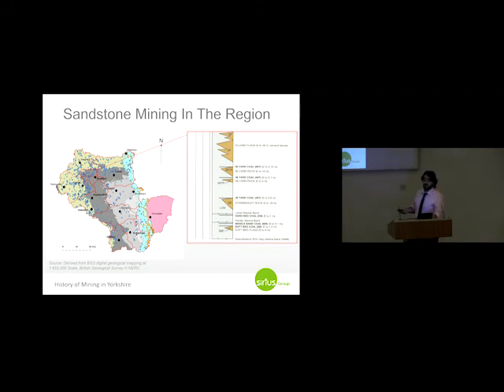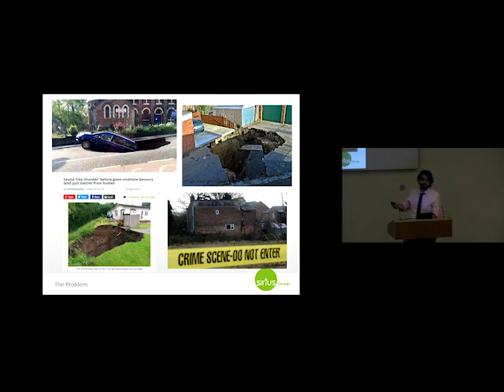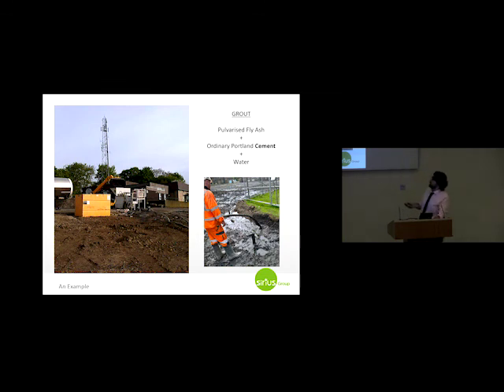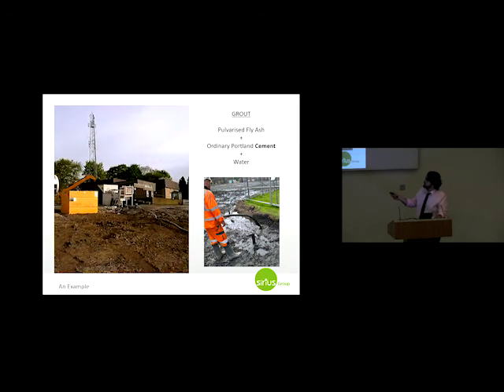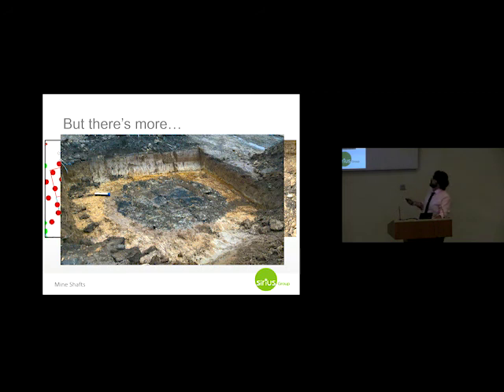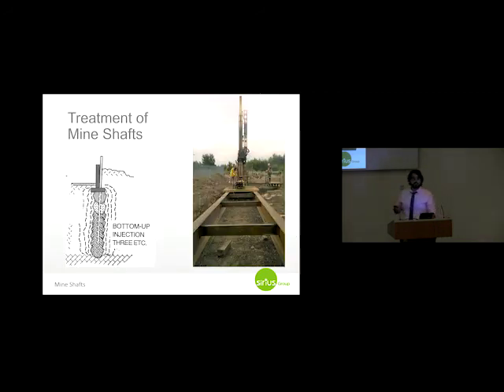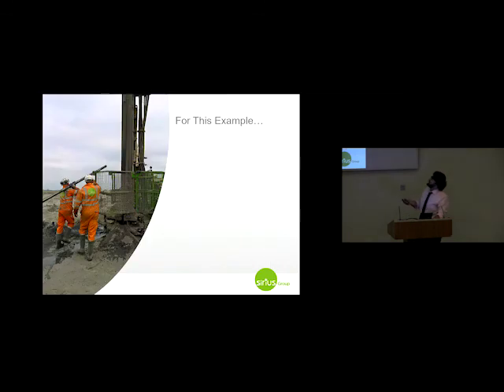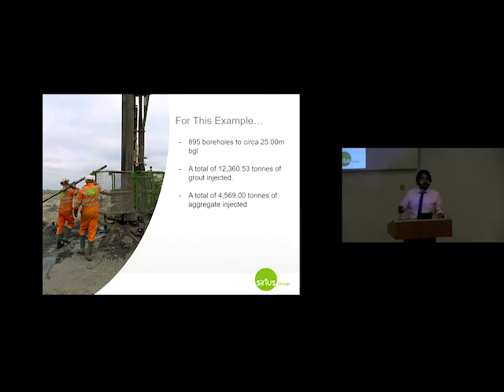Early Career Geologist Award Finals 2018 - Owen Lokuciejewski-Taylor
Runner up from the Geological Society's Yorkshire Regional Group